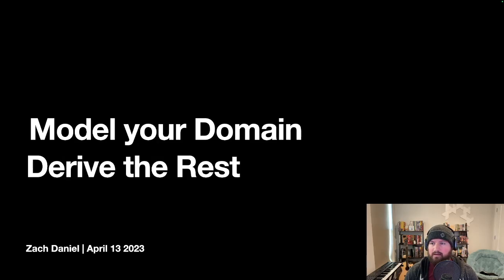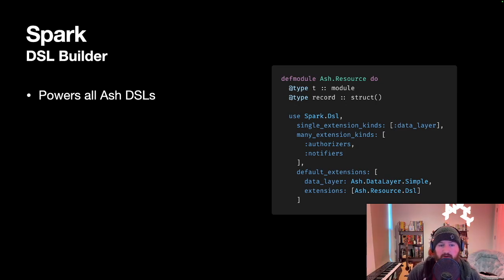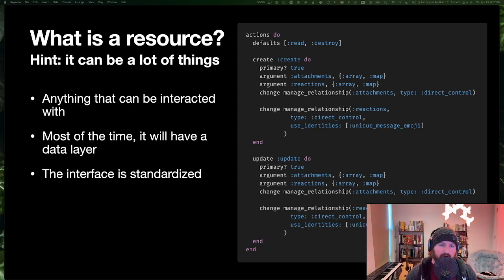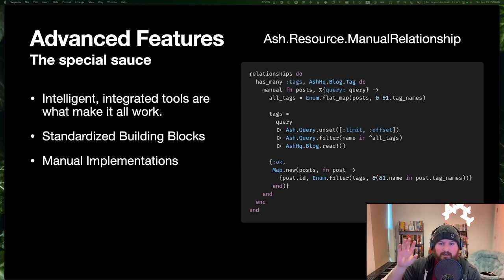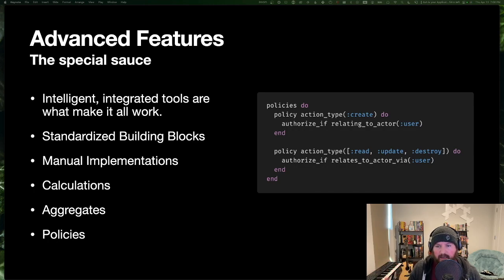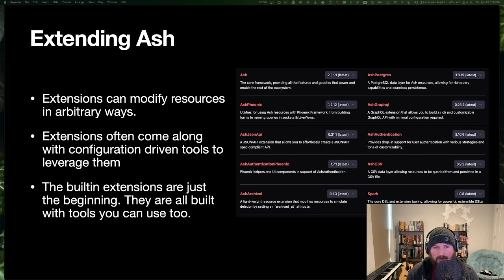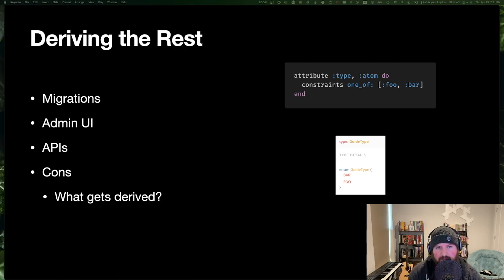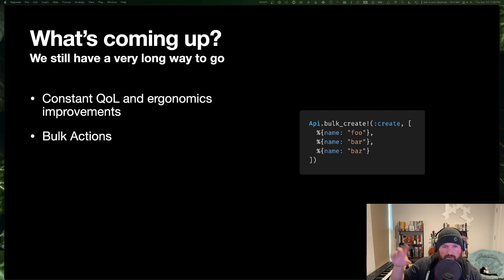Jax Ex: Model Your Domain, Derive the Rest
Got to present on the high level tools in Ash that make it powerful! Thanks to the folks at @hashrocket for hosting!